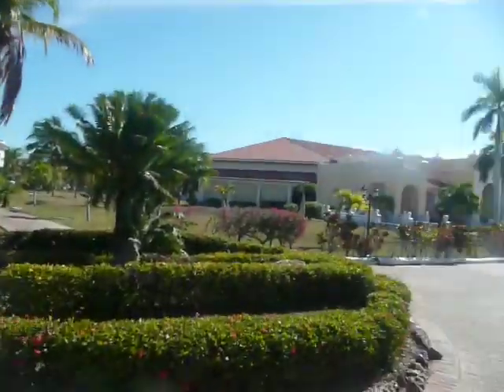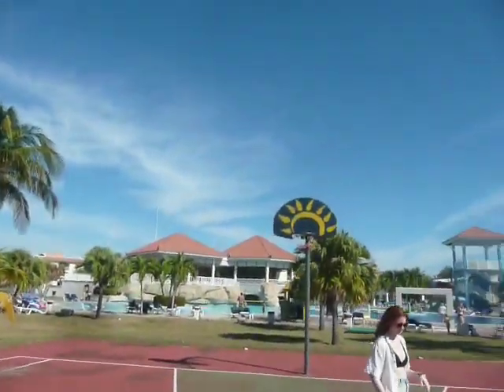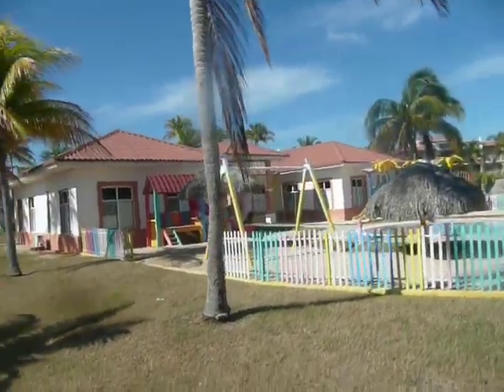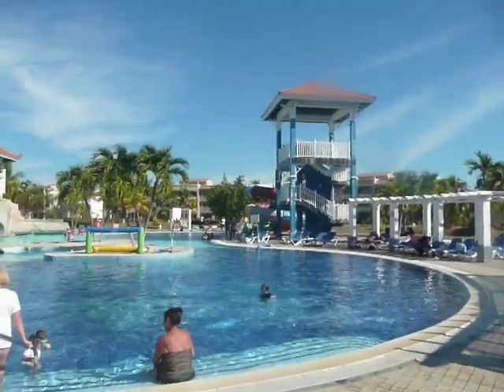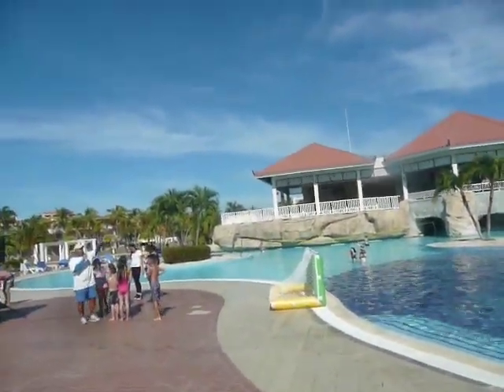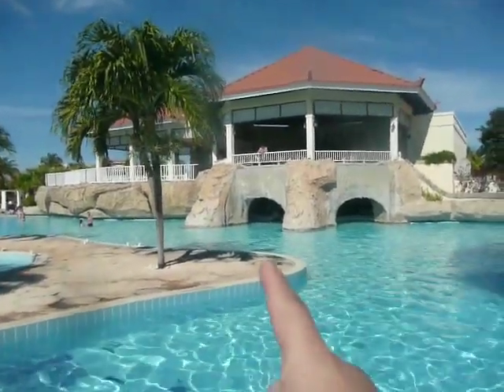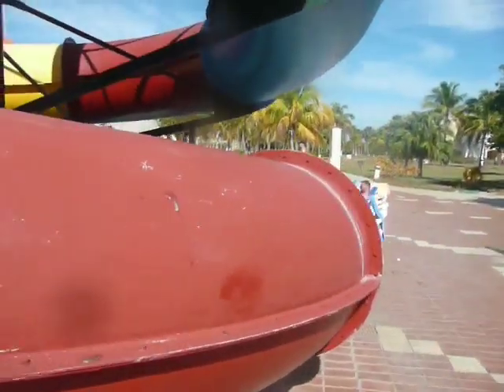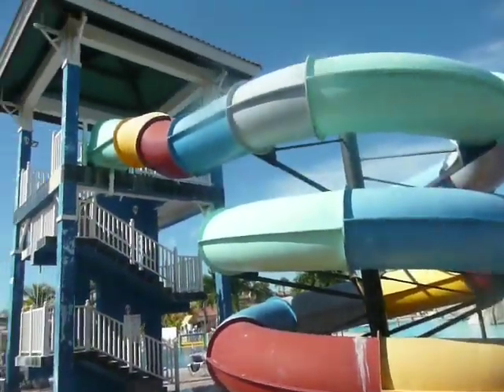Past fountain to main pool and slide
Left the fountain area going to the main pool area